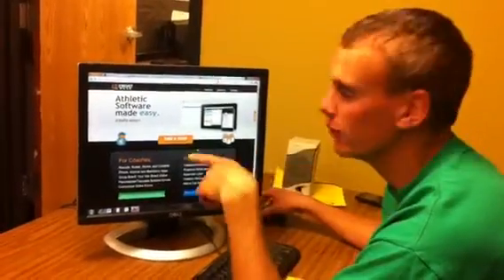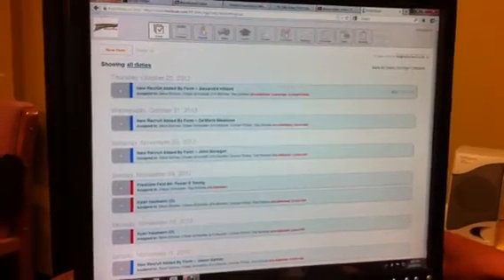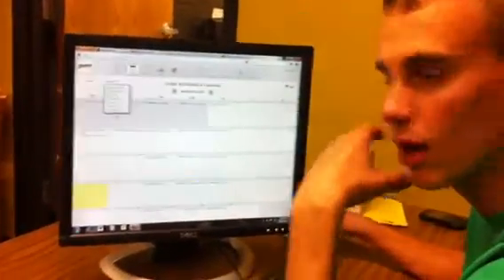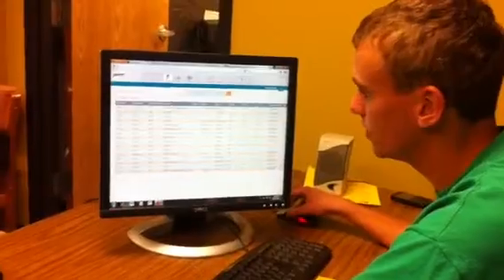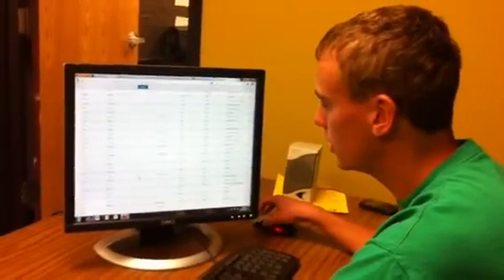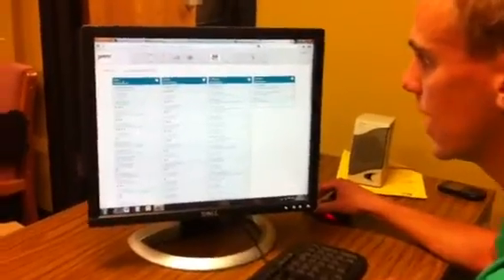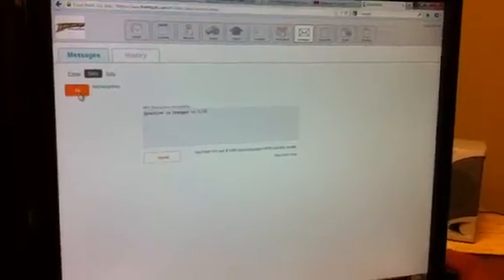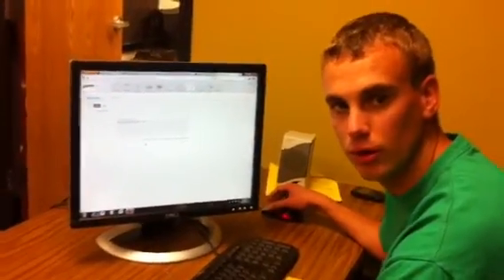Front Rush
How to use the Frontrush program as a coach